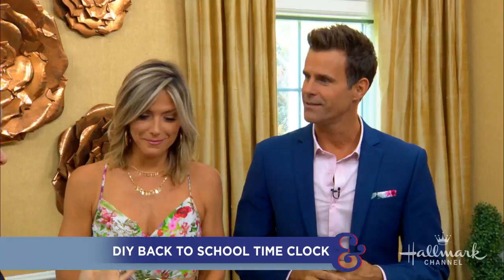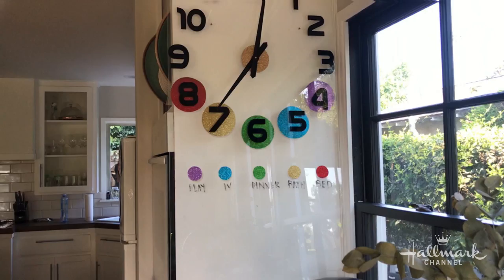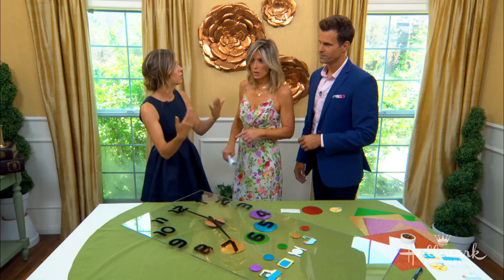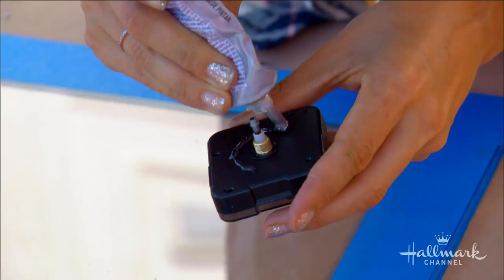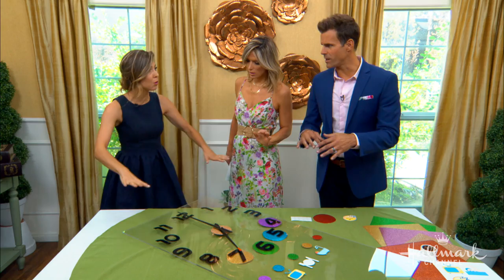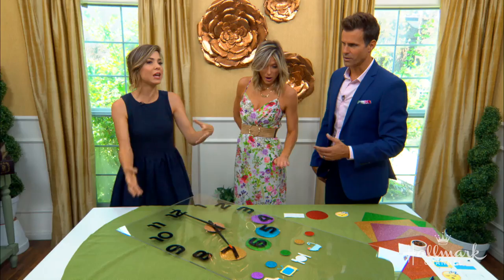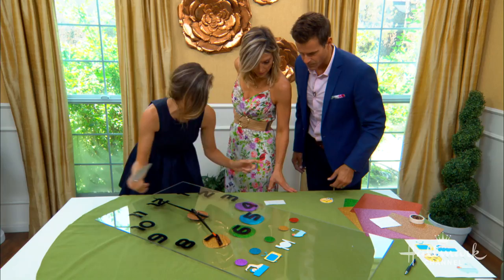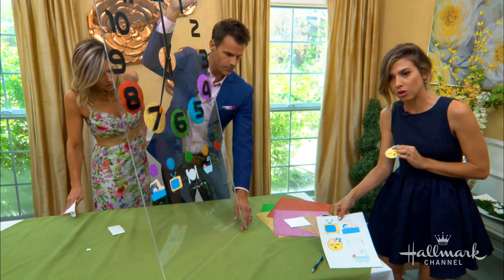DIY Back to School Time Clock - Home & Family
Orly Shani is showing you how to make your own back to school time clock, to help your kids get back in routine.